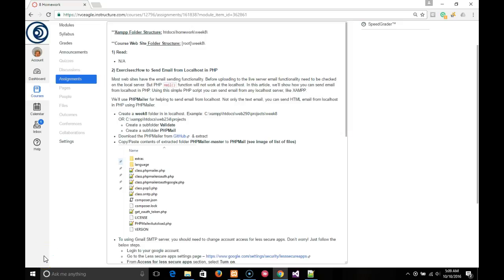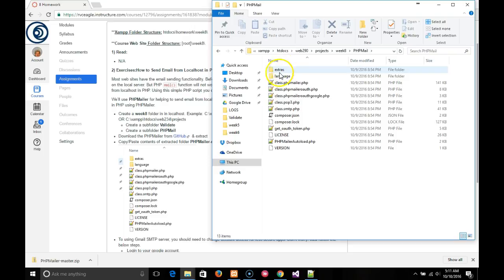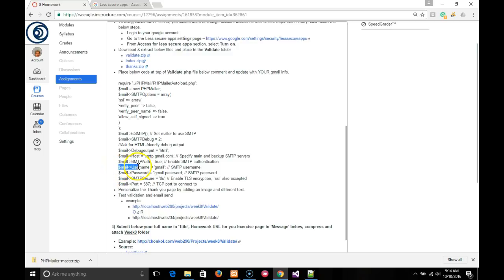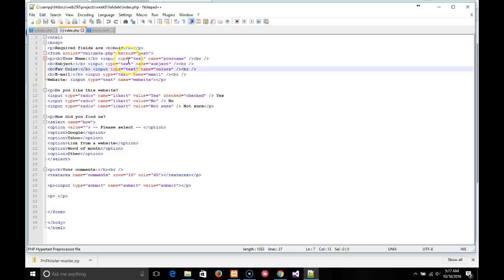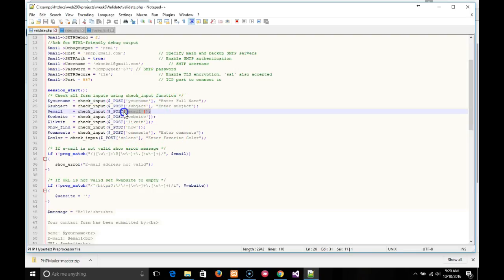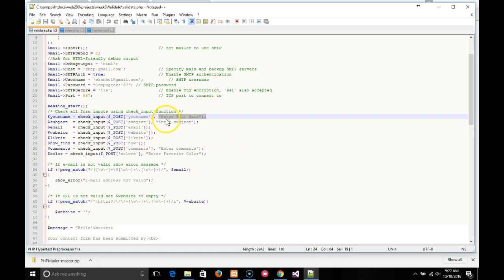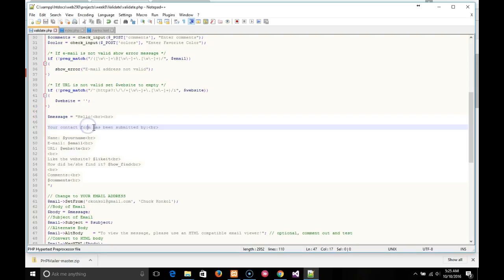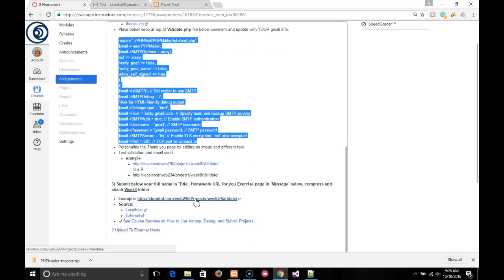Web234 Week 8 Validate and Mail